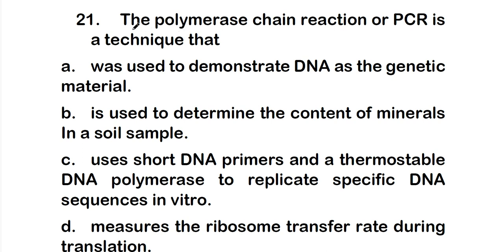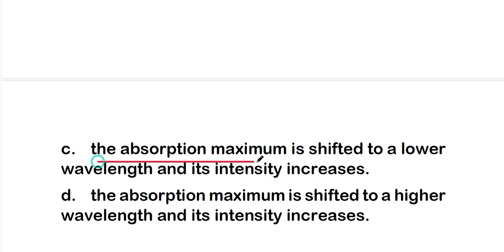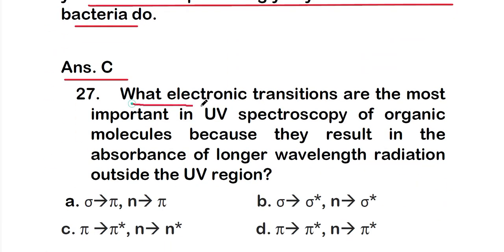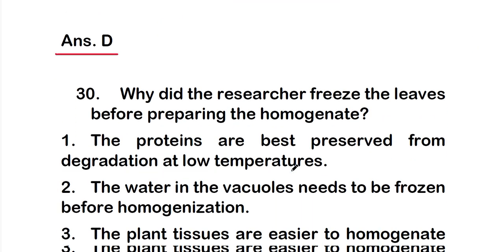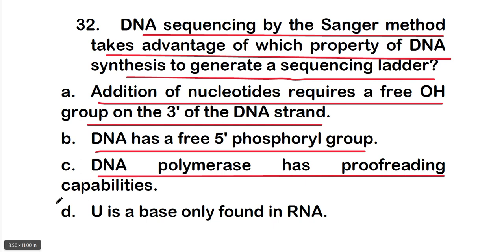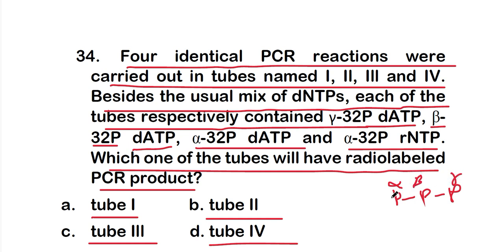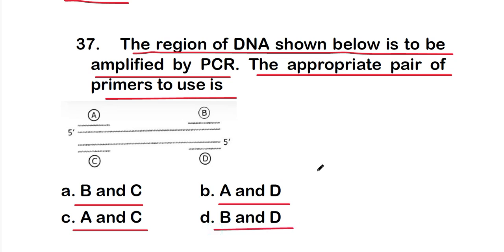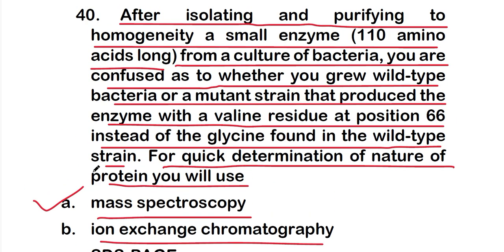MCQS ON BIOPHYSICAL TECHNIQUES AND METHODS IN BIOLOGY *PART 2* | BIOTECHNOLOGY & MICROBIOLOGY MCQS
MCQS ON BIOPHYSICAL TECHNIQUES AND METHODS IN BIOLOGY *PART 1* | BIOTECHNOLOGY & MICROBIOLOGY MCQS